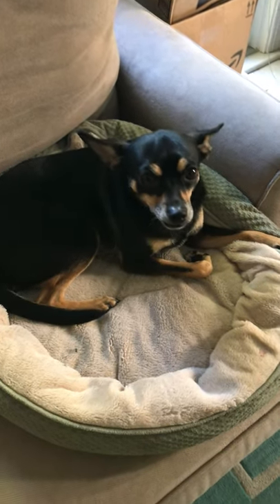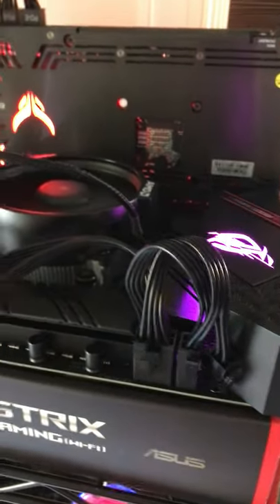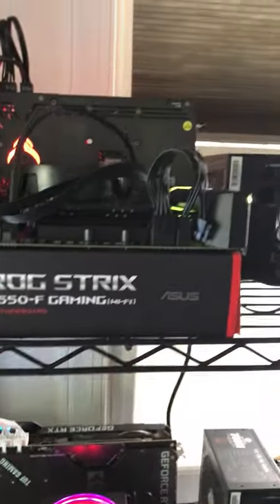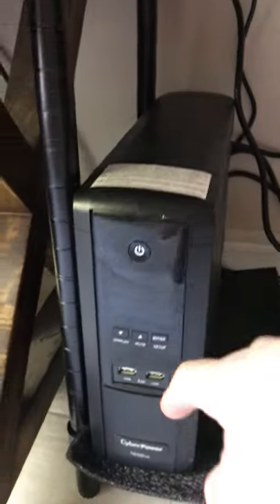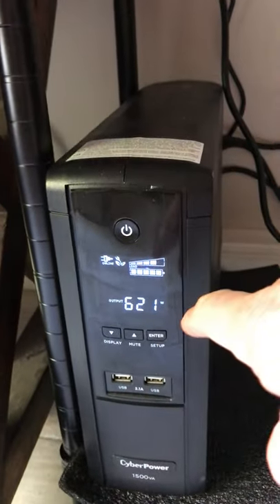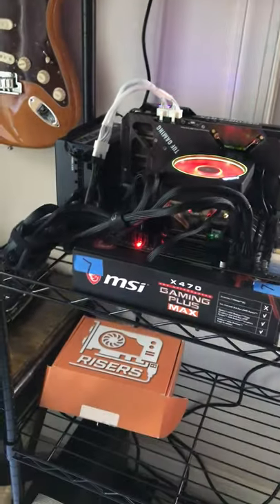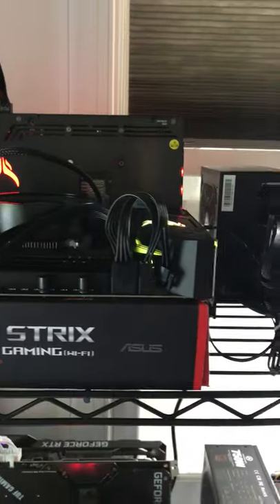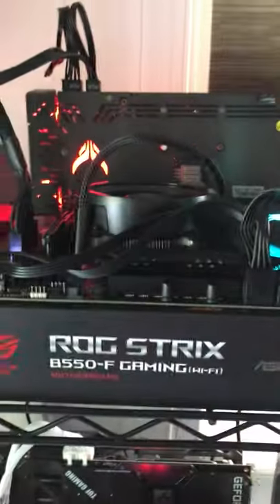The Red Devil 6600 XT is up and running .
✅  Laptop Mining
📌 Lenovo Legion 5 1660 Ti GPU